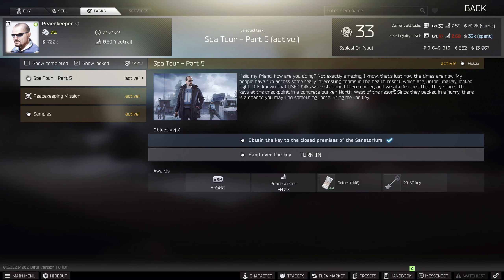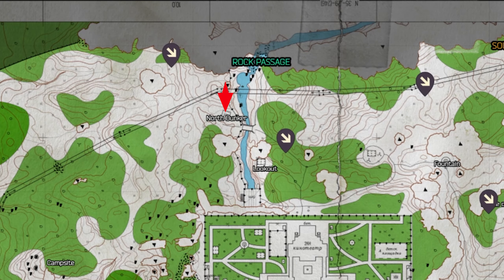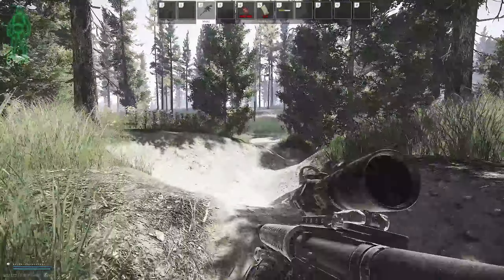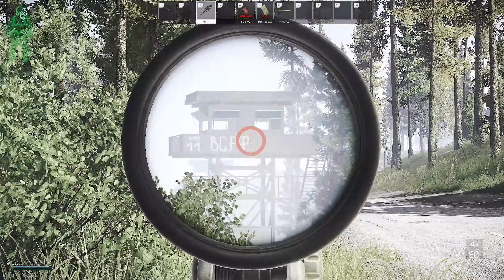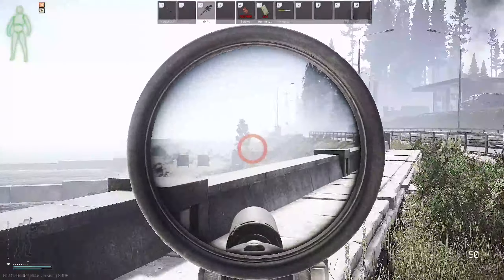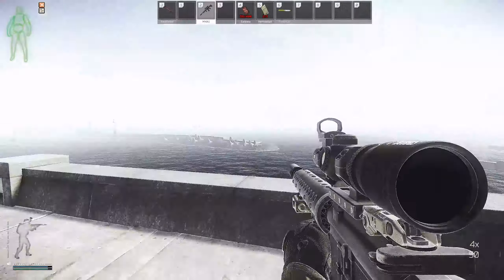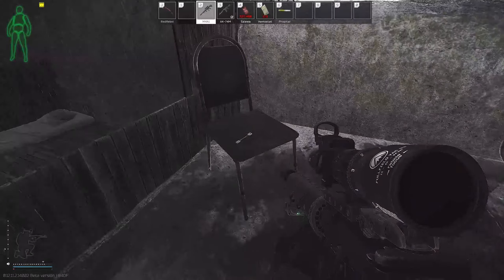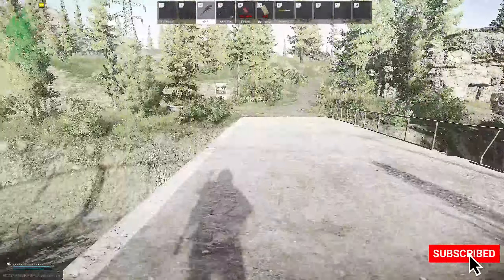Escape From Tarkov | Spa Tour Pt. 5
A walk through of Peace Keeper's Task, Spa Tour Pt.5.